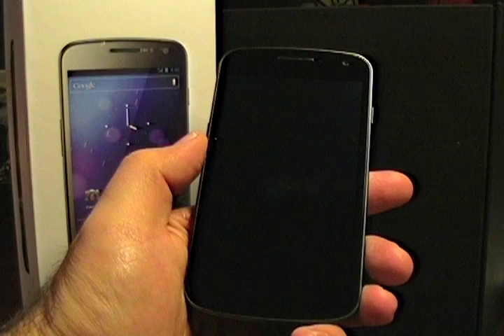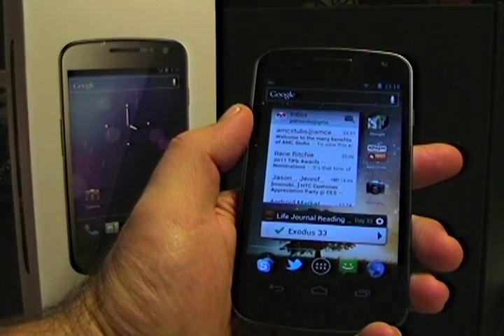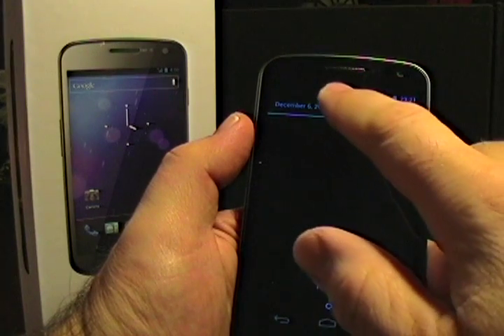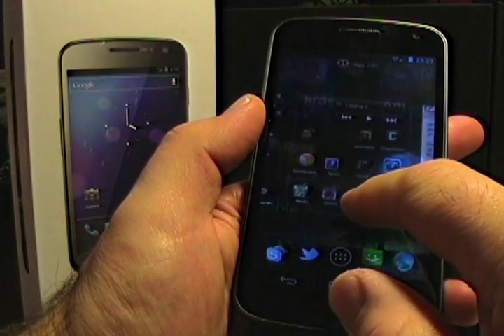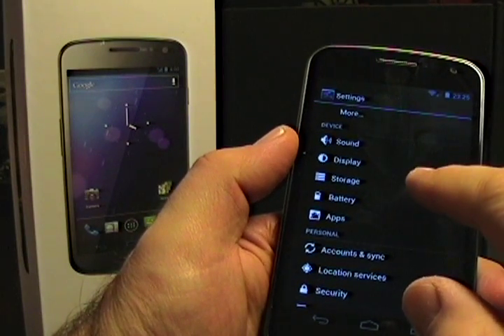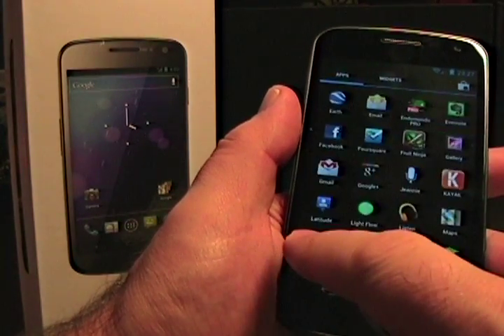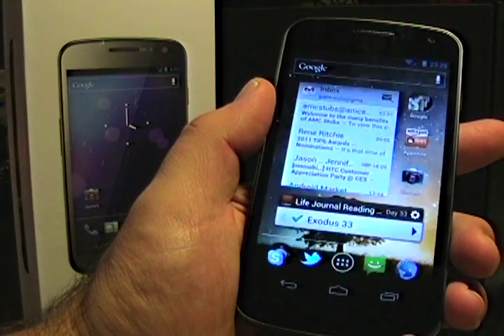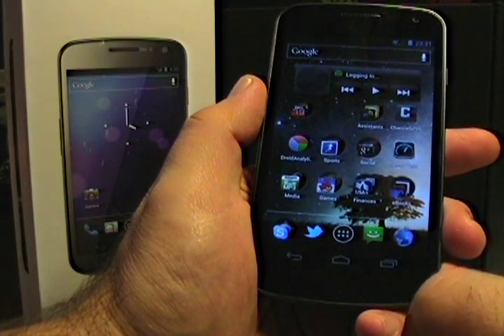Hands-on with Android 4.0 Ice Cream Sandwich on the Galaxy Nexus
Android 4.0 is a major update for Android and there is so much packed into the new OS that I discover something ever day. You can check out some of the major features in this short video walk through.